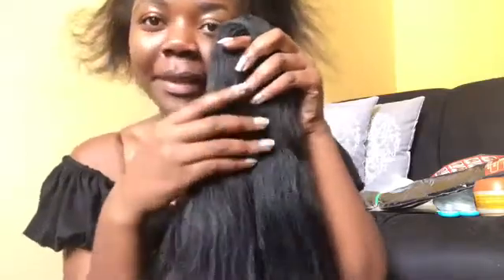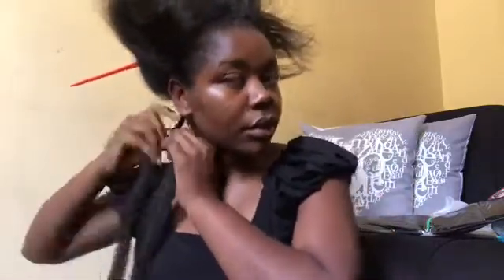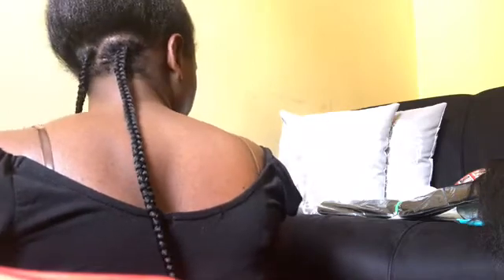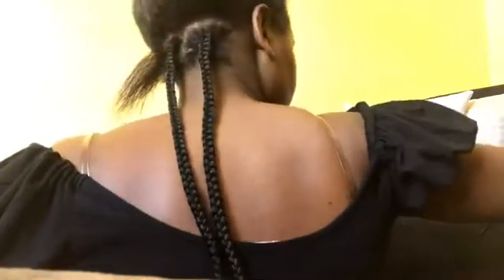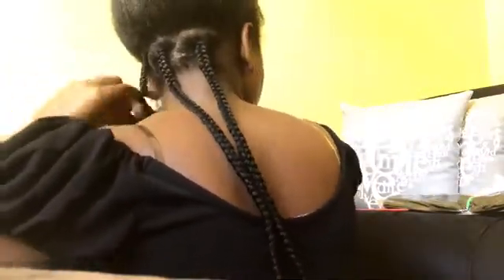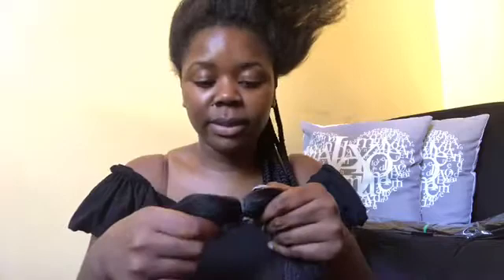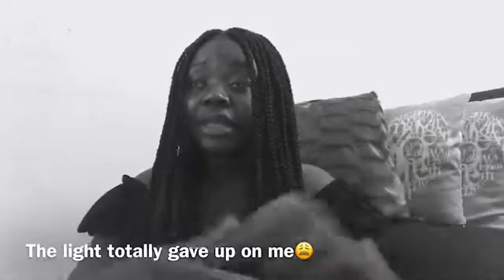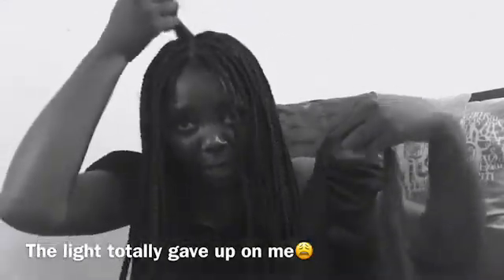How I did my box braids | Namibian YouTuber